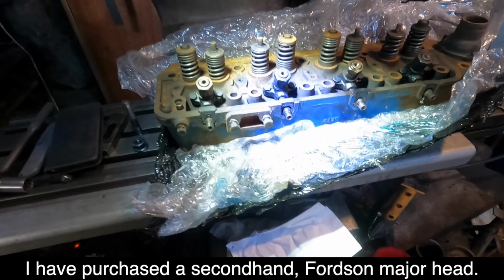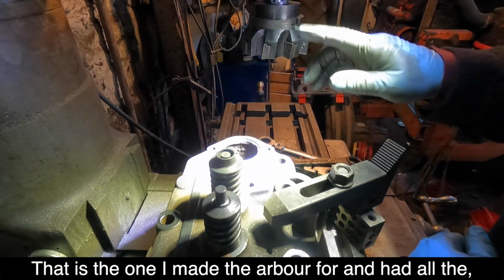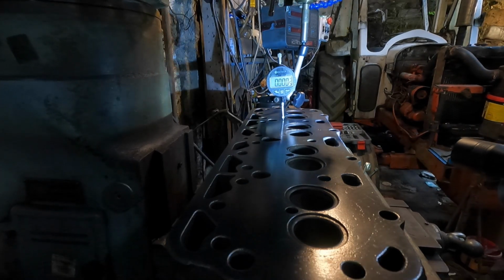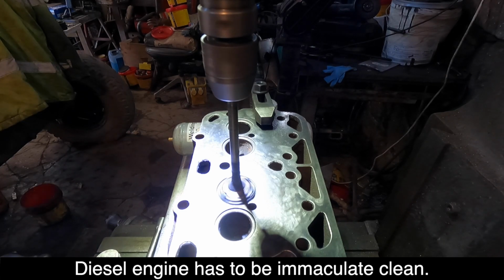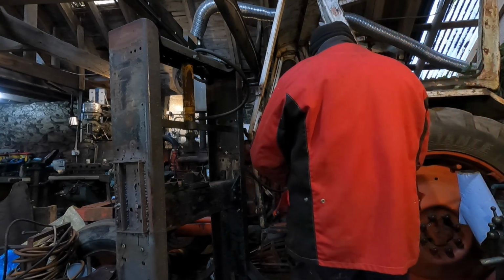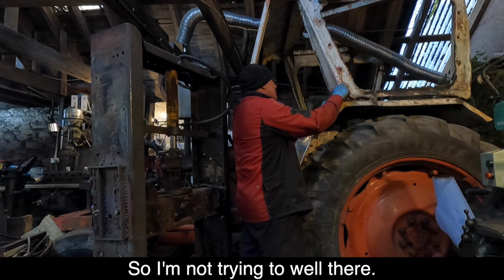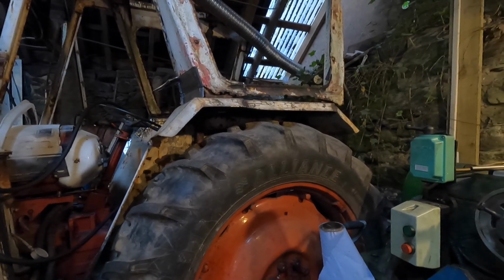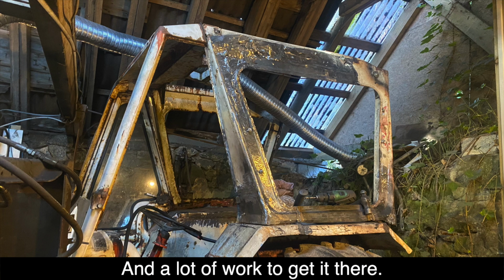New old head for my Fordson Major & Tin work repairs for the David Brown 996 cab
Bought an new 69 year old cylinder head for the Major, do some work on checking flatness and work on the valve seats.
David Brown 996 made a start to repairing the rusted out tin work on the cab.